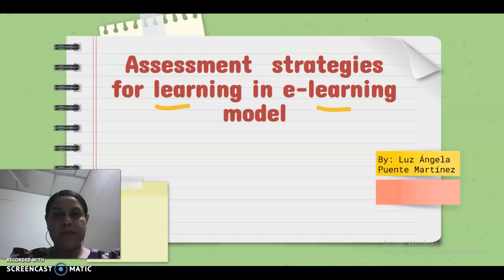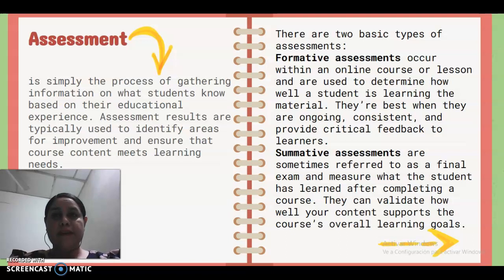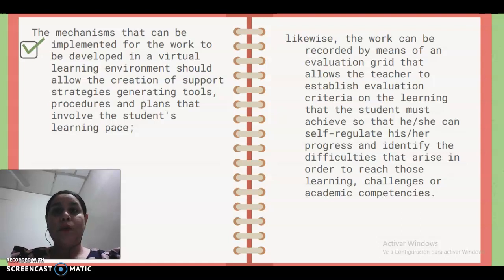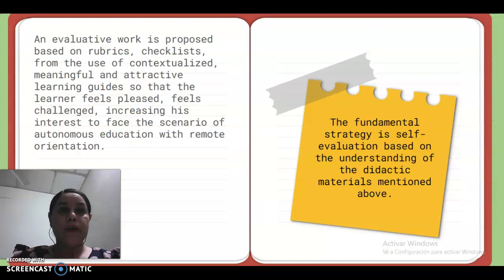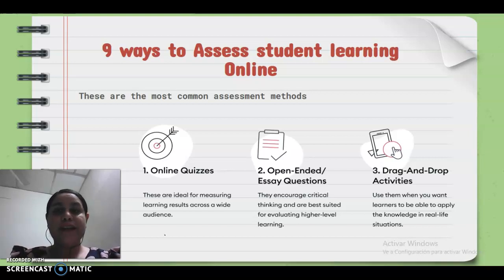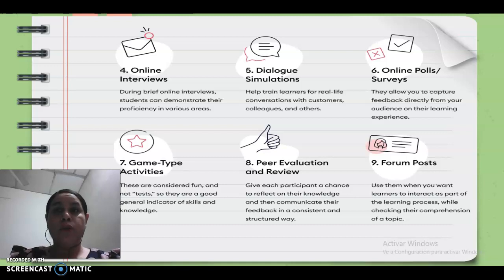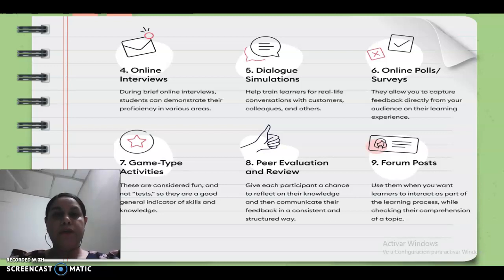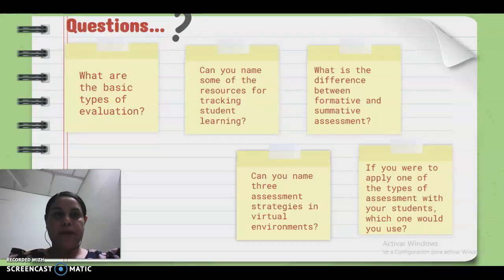Assessment strategies for learning in a e-learning model